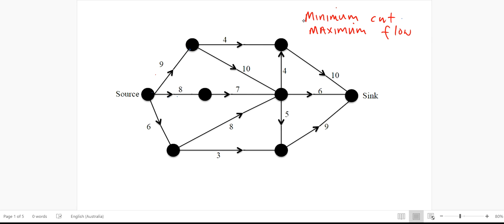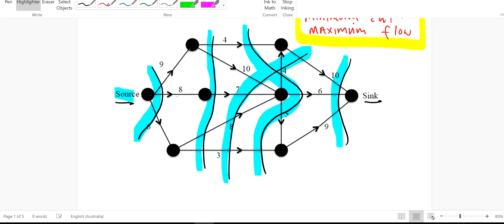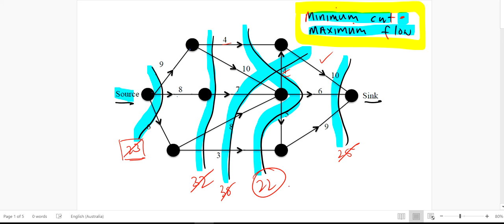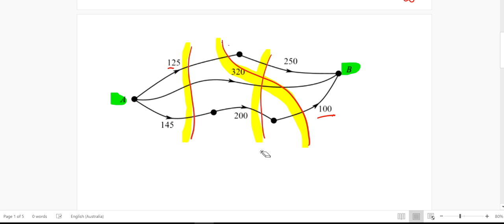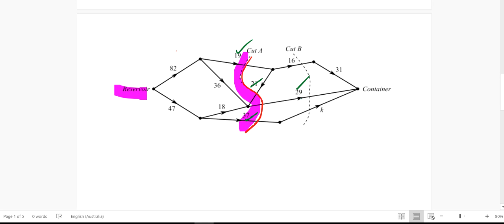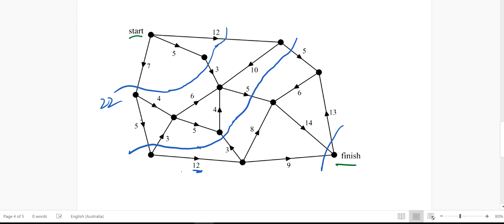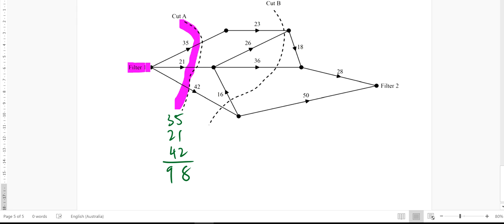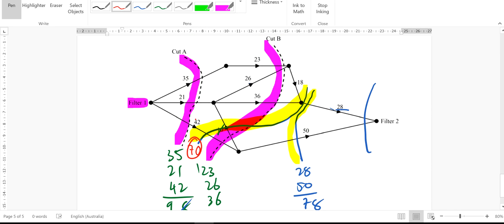Minimum cuts/maximum flow solutions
Cuts form worked solutions.